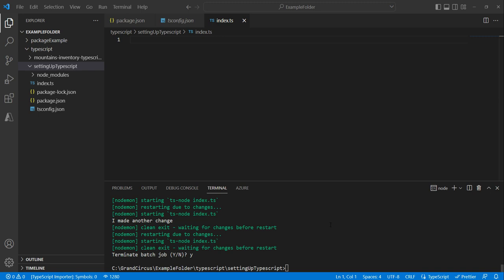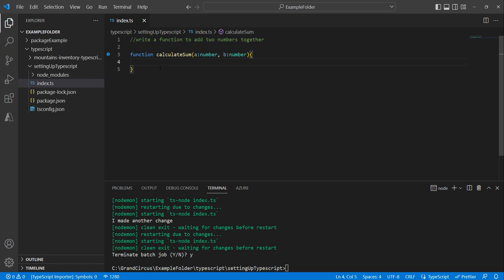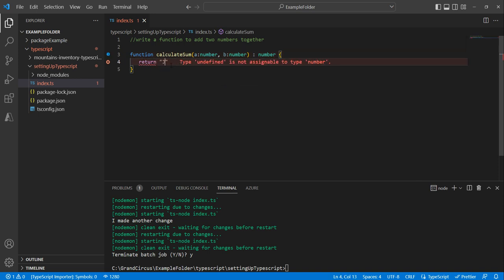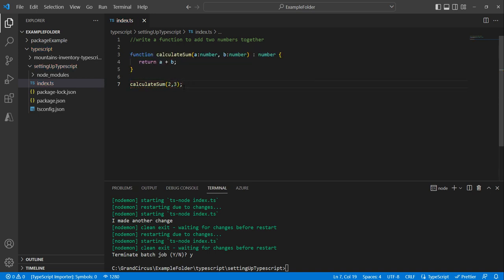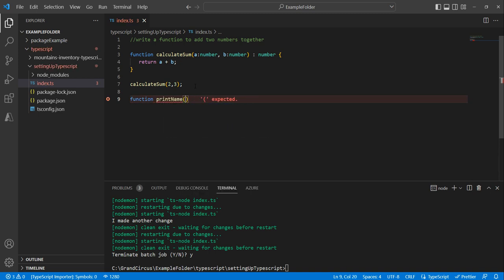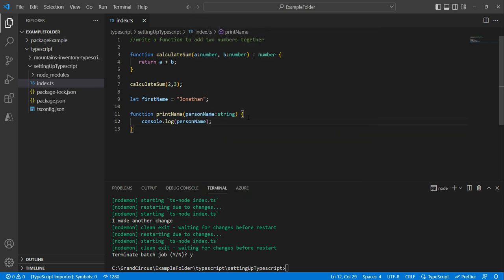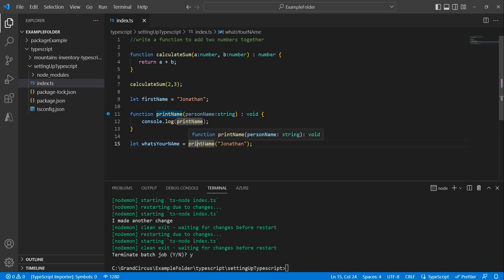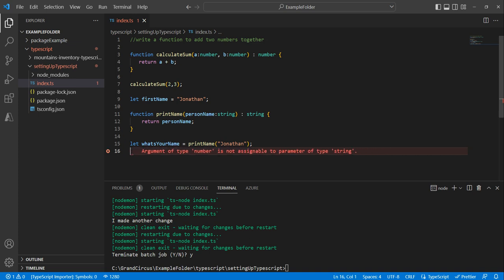Unit 6 - Typescript Functions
How to write a function in Typescript.